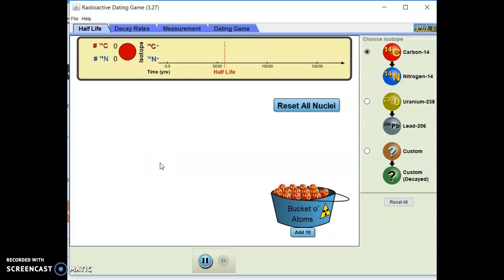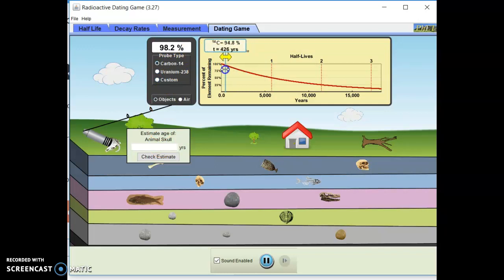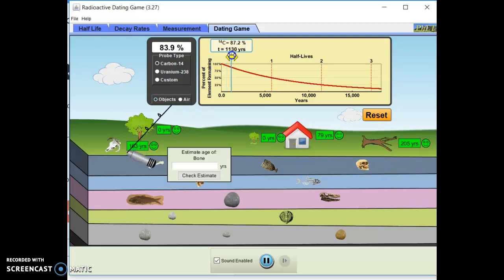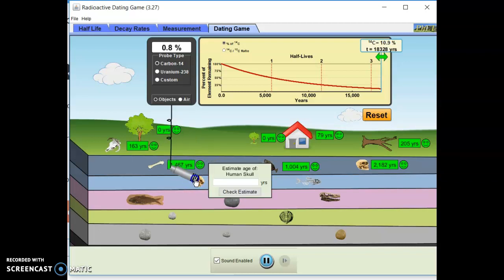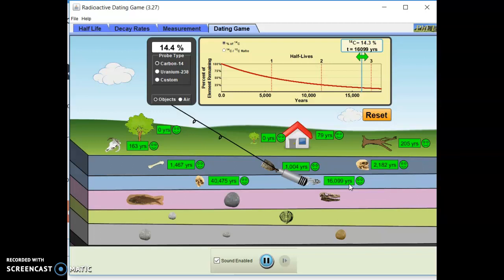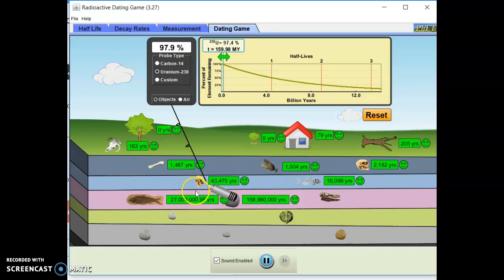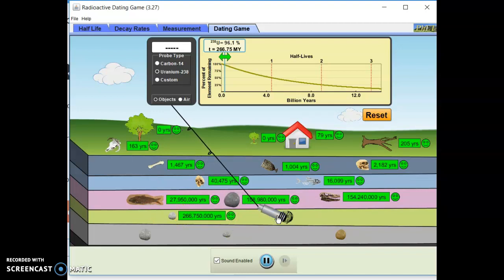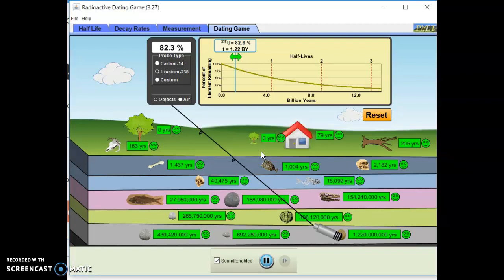Honors Radioactive Dating Game Part 3